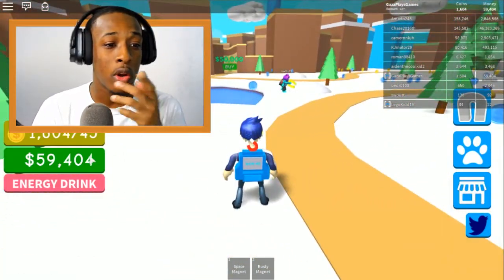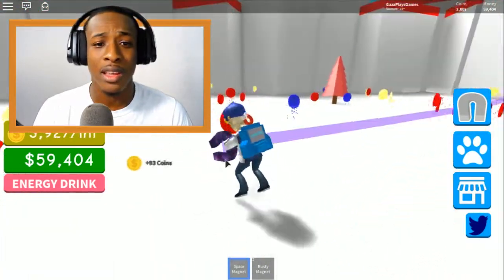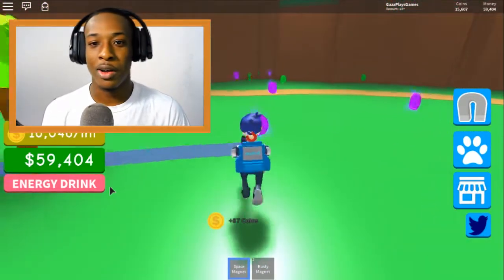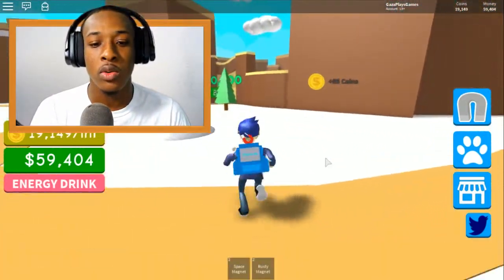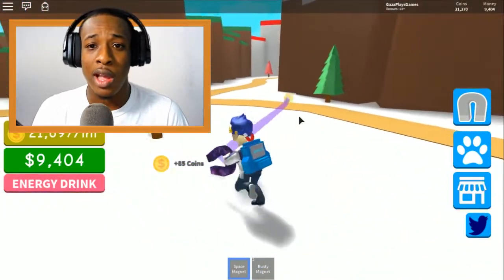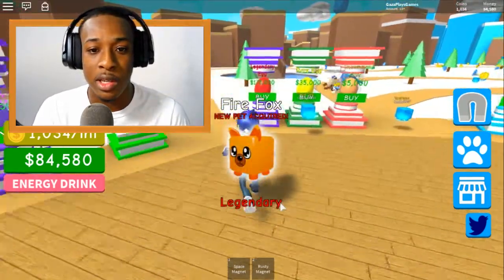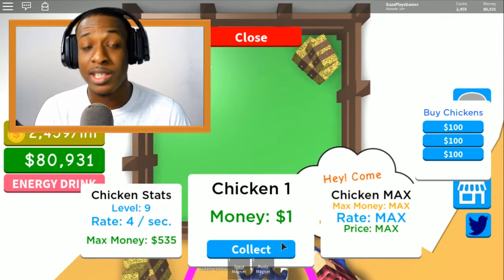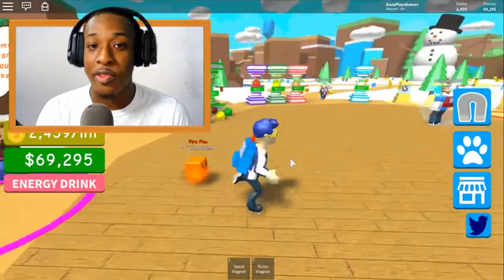WE BOUGHT THE BEST MAGNET IN MAGNET SIMULATOR **ROBLOX** - GAZAPLAYS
WE BOUGHT THE BEST MAGNET IN MAGNET SIMULATOR **ROBLOX** - GAZAPLAYS. In this video I will be showing you all the Best Magnet that I bought in Magnet Simulator.